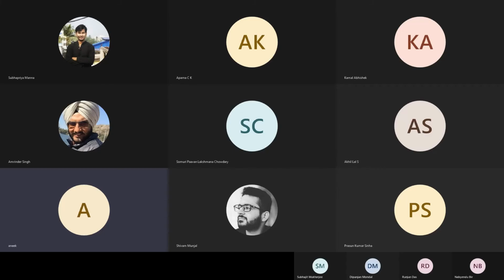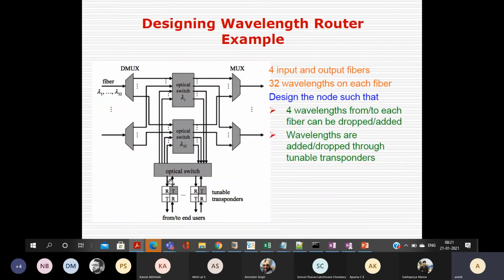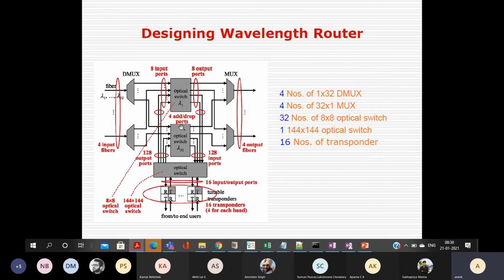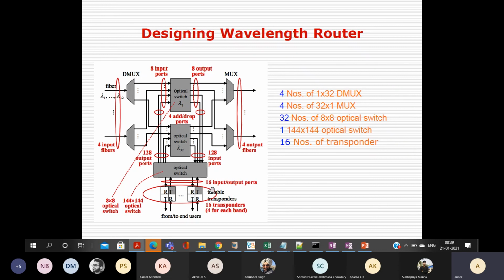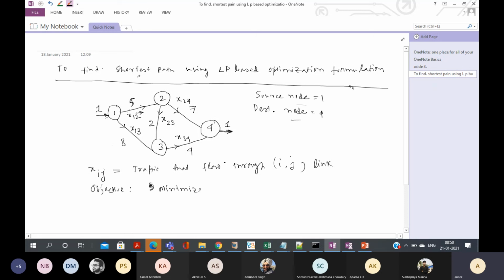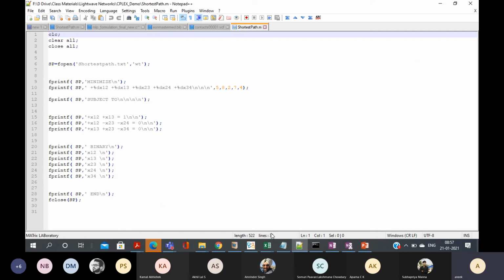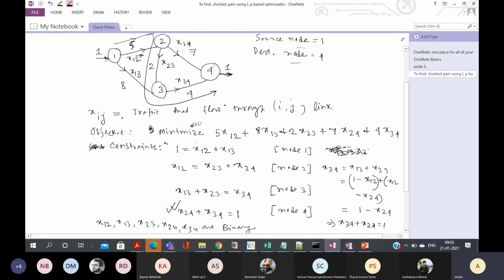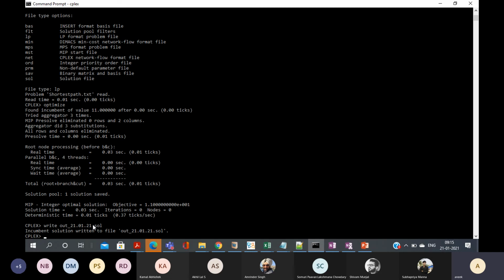Light wave Network